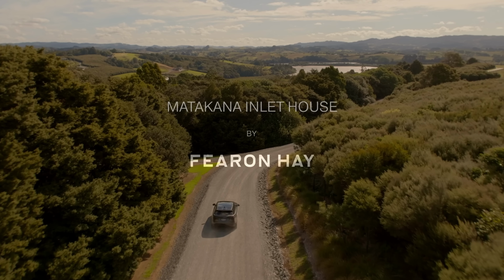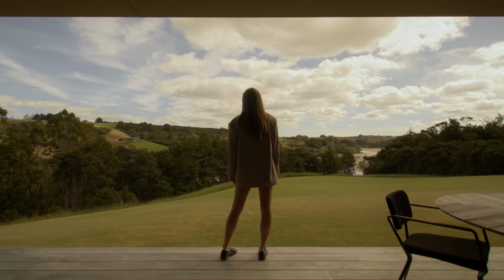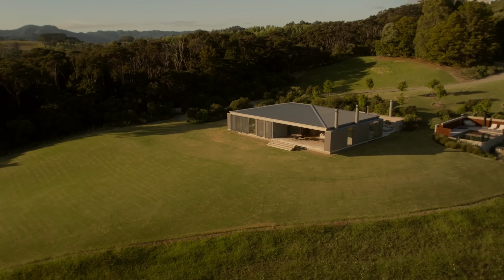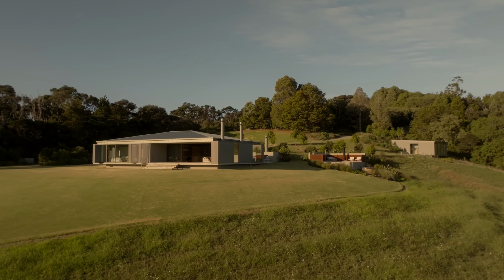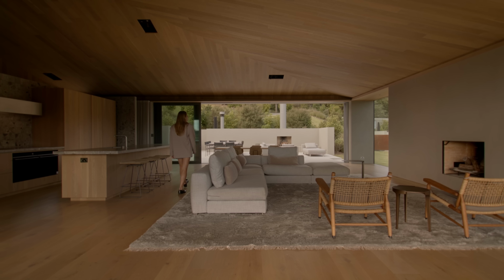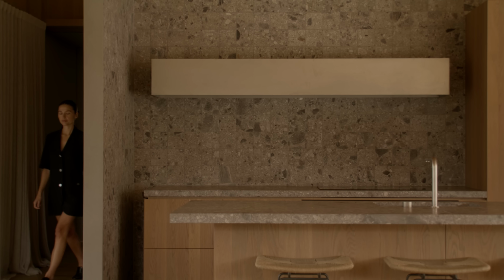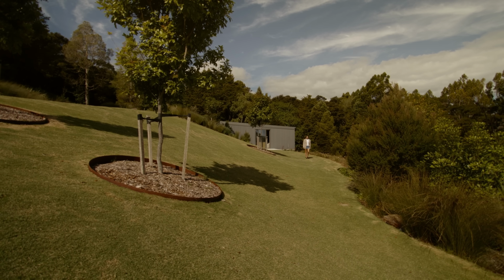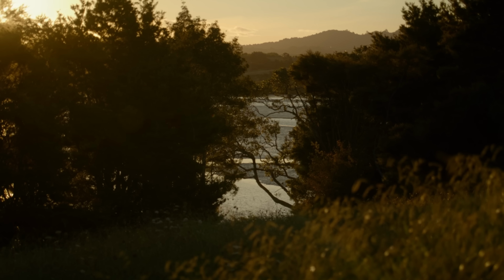How This Minimalist Home Connects Seamlessly With Nature (House Tour)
How this minimalist home engages its coastal New Zealand setting is revealed through a carefully resolved response by Fearon Hay, where nature-inspired living becomes a central design force. Positioned above Matakana Inlet, the modern coastal residence quietly follows the contours of the landscape, offering a refined house tour that celebrates calmness, stillness and simplicity.

The layout of the architect-designed home is minimal in footprint yet generous in gesture. Defined by a single elongated form, the plan is split into two zones – bedrooms and bathrooms on one end and open-plan living on the other. Two distinctly landscaped outdoor living spaces bookend the house, reinforcing the connection to place while offering seasonal flexibility. From its deliberate siting to its subdued palette, the residence is a thoughtful exercise in sustainable architecture. This response to site is integral to the success of the project and highlights the way residential architecture can foster a deeper relationship between people and place. How this minimalist home translates its environment into architecture is central to the project's enduring impact.

Materially, the interior speaks to continuity. A palette of oak – used across floors, cabinetry, ceilings and walls – creates a cohesive environment and elevates the sensory experience. This consistency fosters a softness that complements the tougher exterior shell, giving the architect-designed home a sense of warmth and longevity. Through the selection of enduring and tactile materials, the project aligns with principles of minimalist home design, emphasising function, clarity and visual calm. Such coherence between interior and exterior enhances the emotional and physical comfort of the inhabitants, allowing the home to feel both grounded and uplifting. How this minimalist home achieves that balance between expression and restraint is a mark of its success.

Reflecting the best of New Zealand architecture, the project is more than an example of modern appeal – it’s a model for how architecture can recede into its surroundings while elevating the everyday. The use of open-plan living encourages fluid movement and visual connection across zones, and the generous outdoor living spaces anchor the home to its unique context. This intentional openness brings nature inside, blurring traditional boundaries between structure and landscape. How this minimalist home connects with nature becomes its most defining achievement.
Ultimately, this dwelling illustrates that successful residential architecture does not demand complexity, but rather careful, informed decisions made in response to site, climate and lifestyle.

The house presents a quiet kind of innovation – one that supports wellbeing, fosters connection and gently reshapes the expectations of what a modern home tour can deliver. Rooted in its environment and guided by the ethos of sustainable architecture, this project by Fearon Hay is a landmark in New Zealand’s architectural landscape, offering a powerful case for pared-back, nature-inspired living that endures over time. How this minimalist home elevates its modest form into a space of profound calm underscores the role of architecture in shaping the way we live.

00:00 - Introduction to the Minimalist Home
01:13 - Building on the Site
02:14 - Initial Vision
02:36 - Walkthrough of the Home
03:41 - Interior Material Palette
04:25 - Landscaping Collaboration
04:56 - Stand Out Moments

Photography by Sam Hartnett.
Architecture by Fearon Hay.
Interior design by Amelia Holmes.
Landscape design by Andy Hamilton Studio.
Build by BMS Construction.
Filmed by The Local Production.
Edited by HN Media.
Production by The Local Production.

Location: Matakana Inlet, New Zealand

The Local Project acknowledges Māori as tangata whenua and Treaty of Waitangi partners in Aotearoa New Zealand. We recognise the importance of Indigenous peoples in the identity of our respective countries and continuing connections to Country and community. We pay our respect to Elders, past and present, and extend that respect to all Indigenous people of these lands.